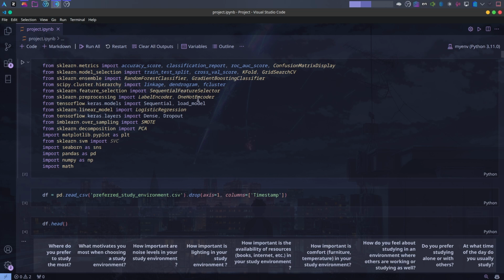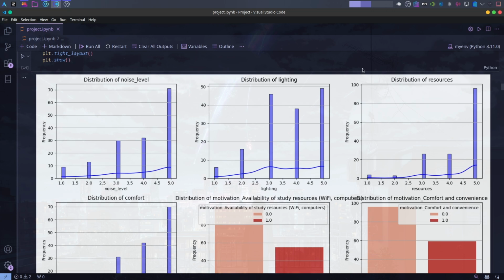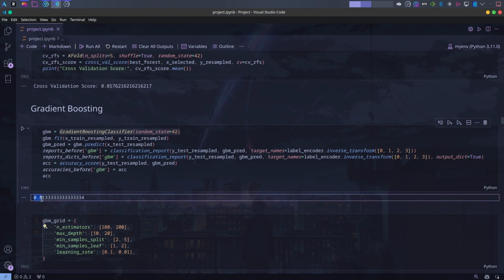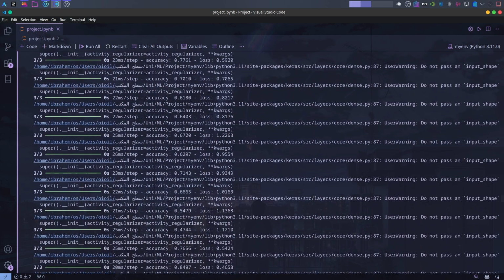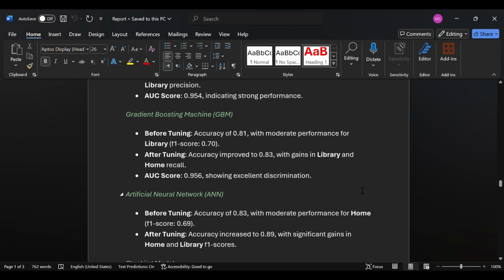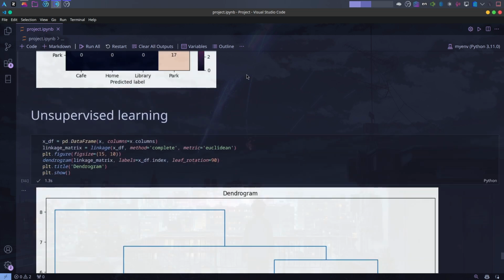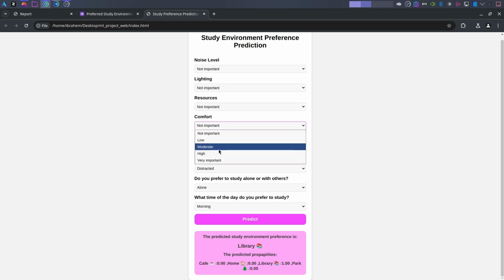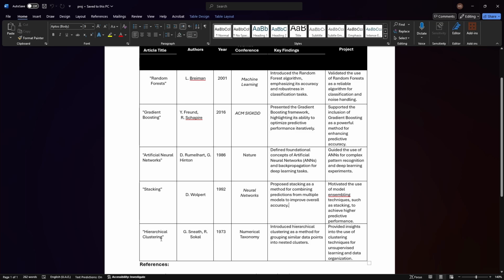Machine learning project: Preferred Study Environments